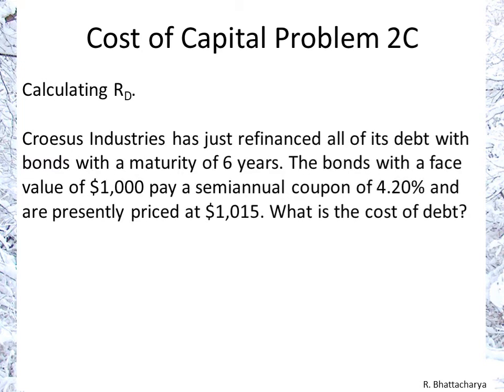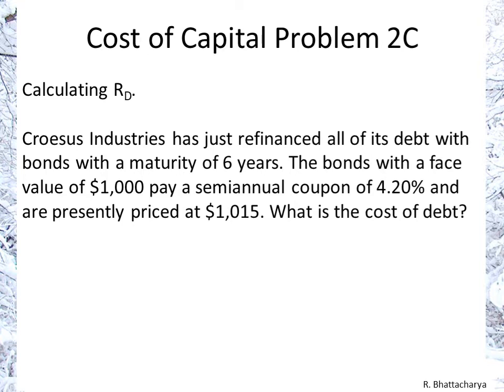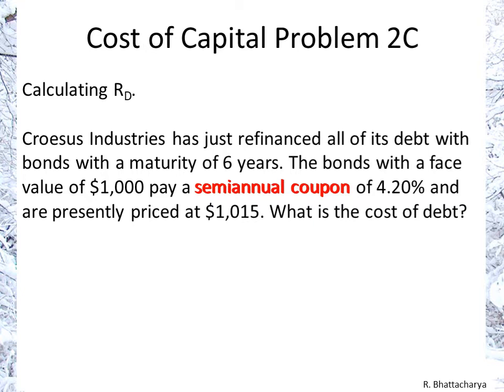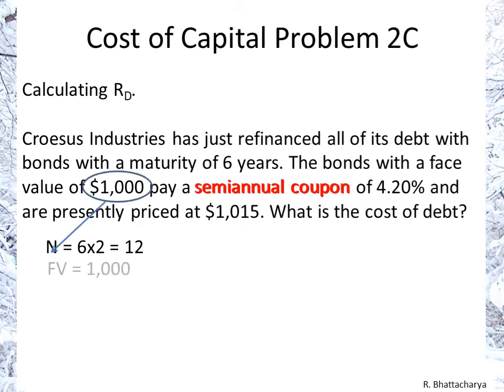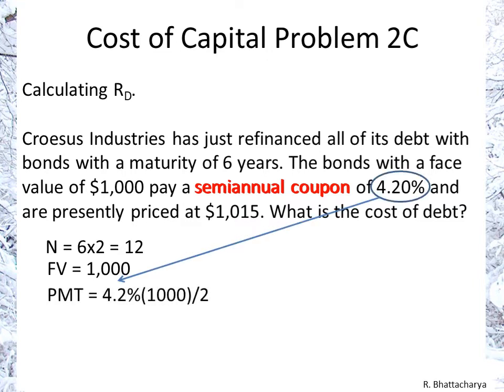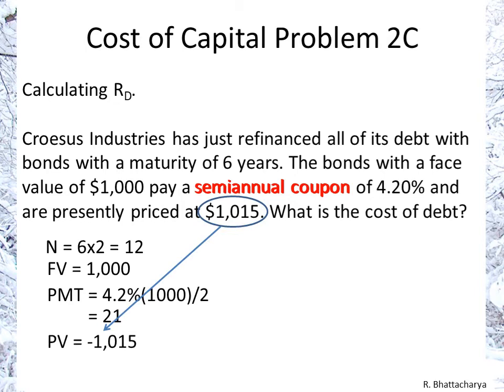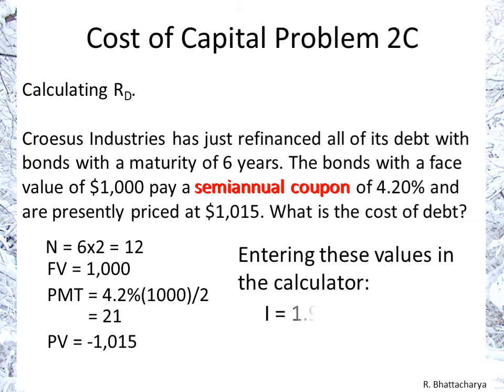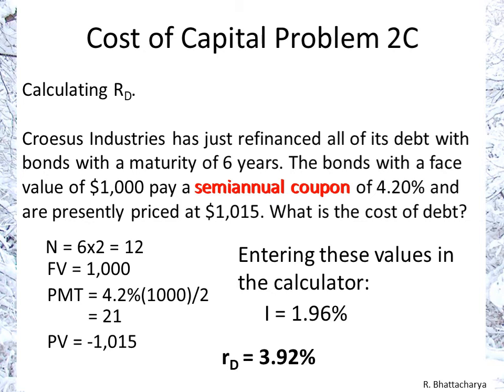Cost of Capital Problem 2C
Croesus Industries has just refinanced all of its debt with bonds with a maturity of 6 years. The bonds with a face value of $1,000 pay a semiannual coupon of 4.20% and are presently priced at $1,015. What is the cost of debt?